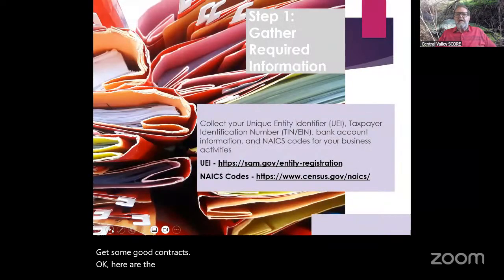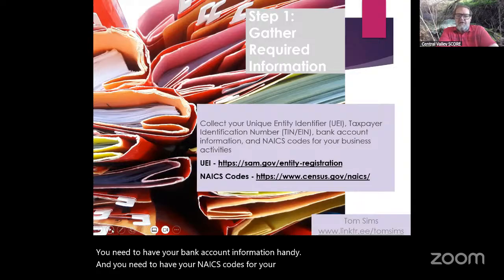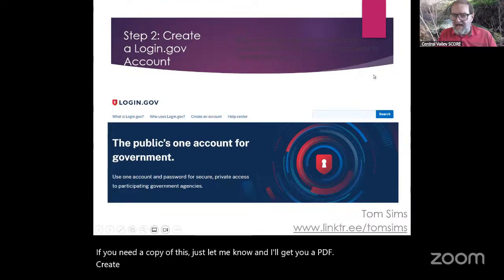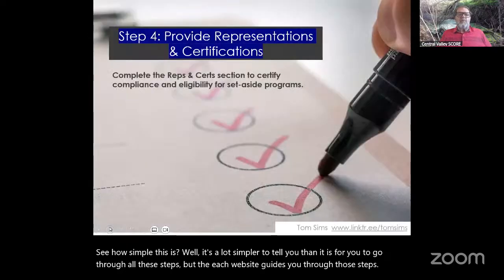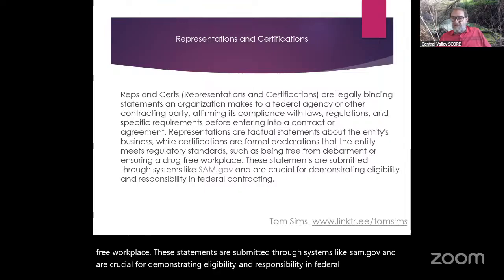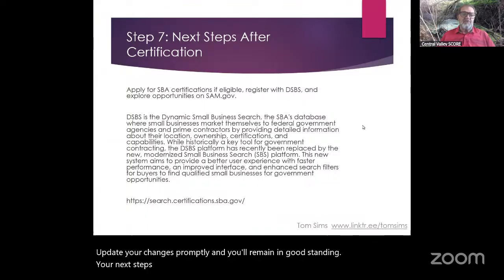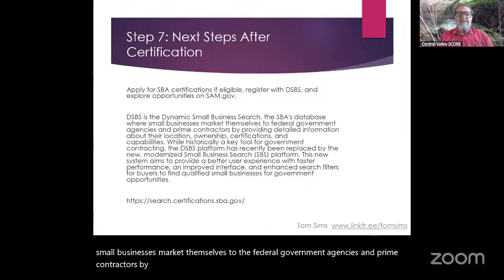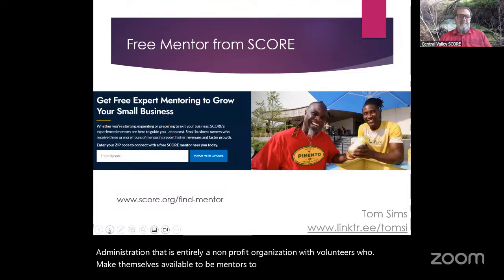How to Register with SAM.Gov for Government Contracts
Stay in touch - with various ways to connect